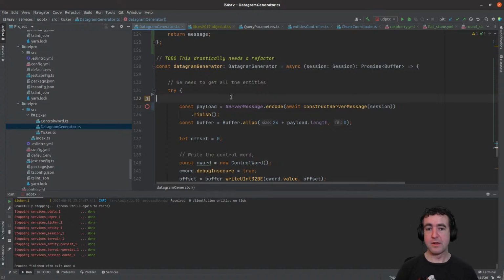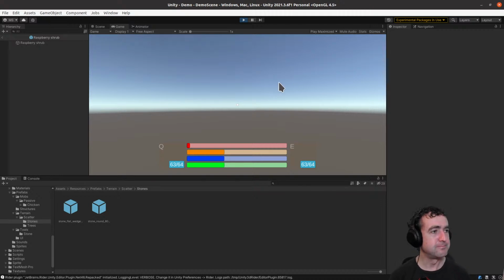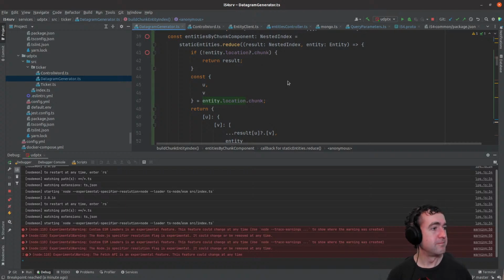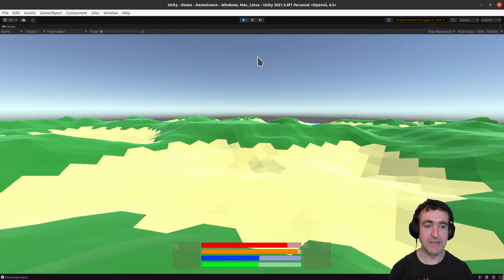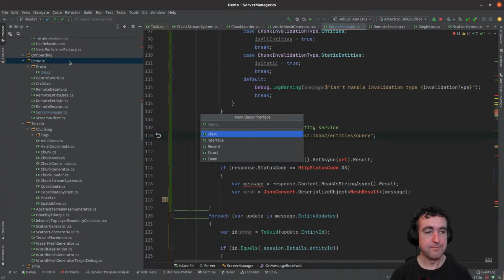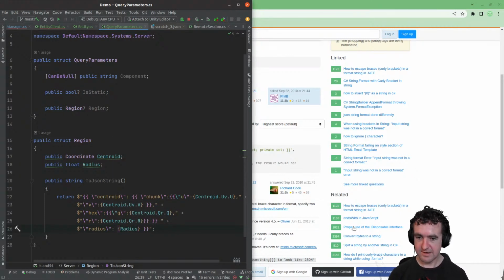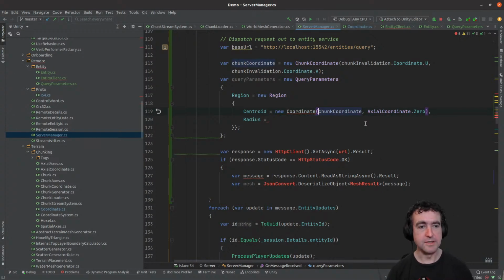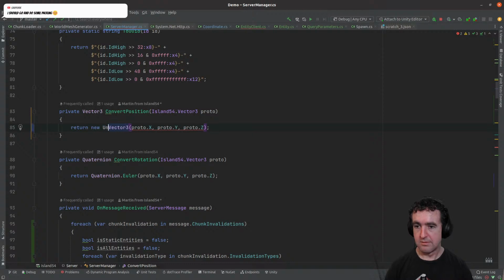Tuesday Dev Stream: Working on Netcode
I am building a survival crafting MMO in Unity3D and Typescript.

Yesterday, I got scatter displaying correctly in the client, but it now tends to overflow my UDP frames.

Today, I will be working on optimising my Netcode to allow it to work even when there are lots of entities to update.